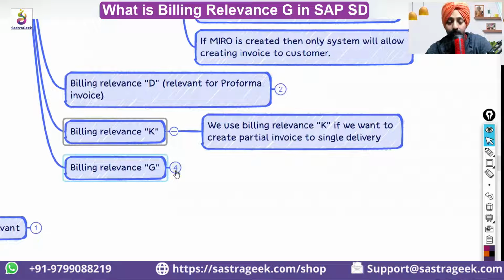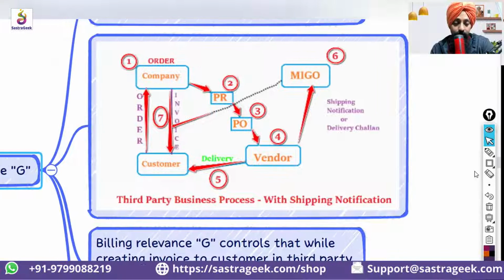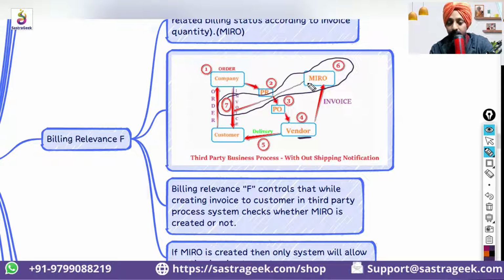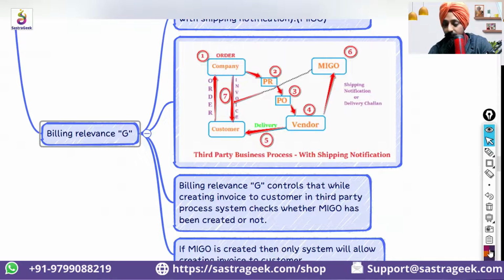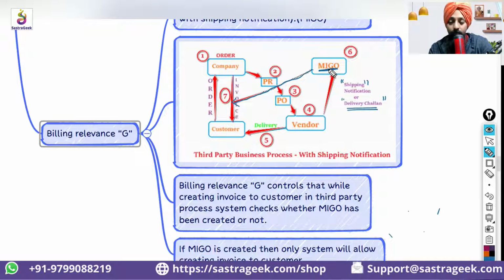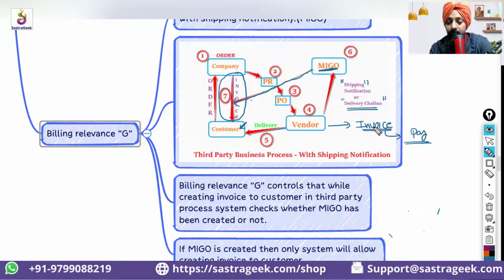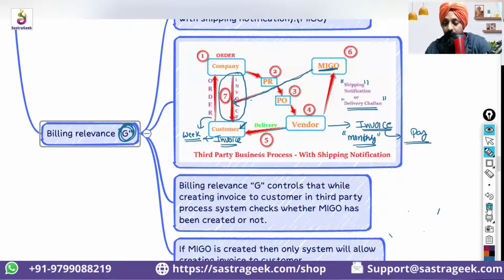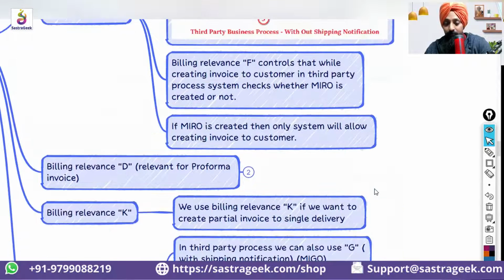What is Billing Relevance G in SAP SD || Sastrageek Micro Learning